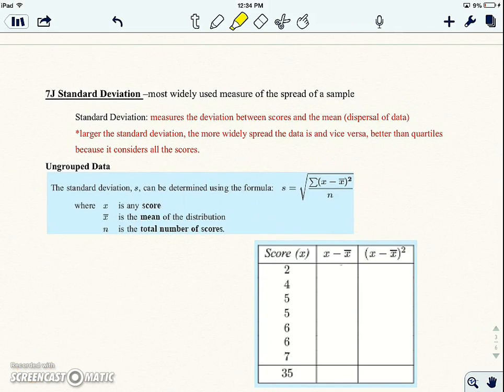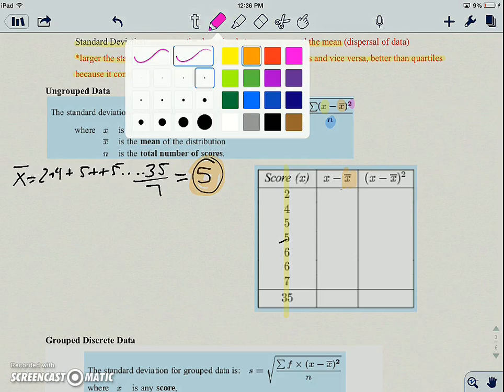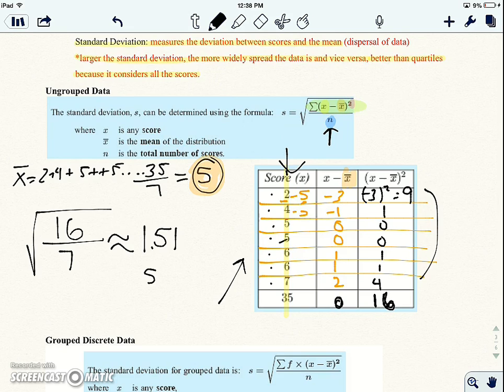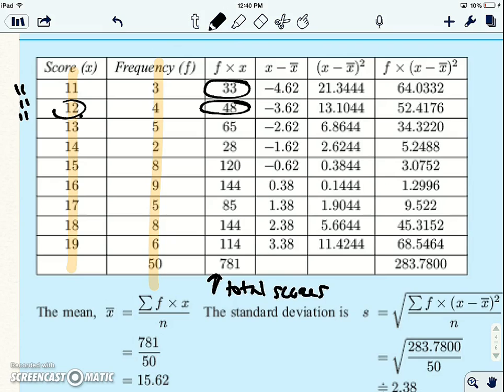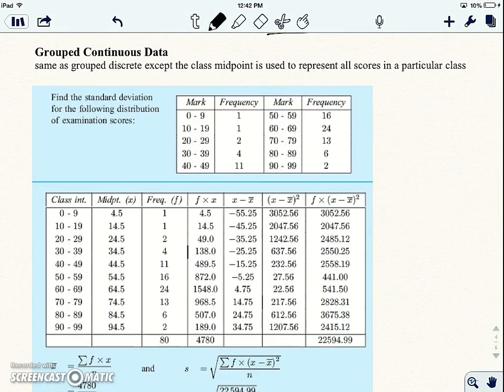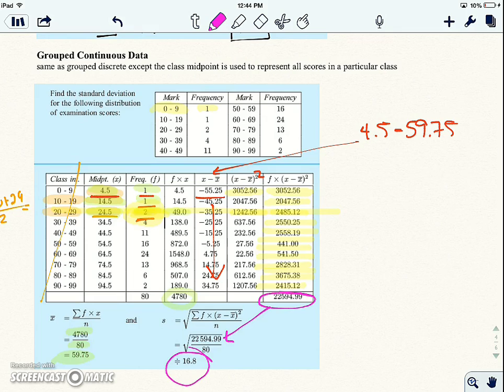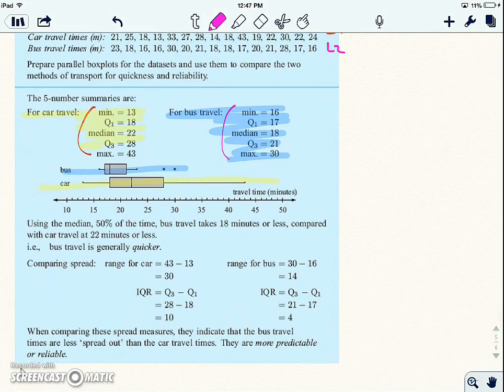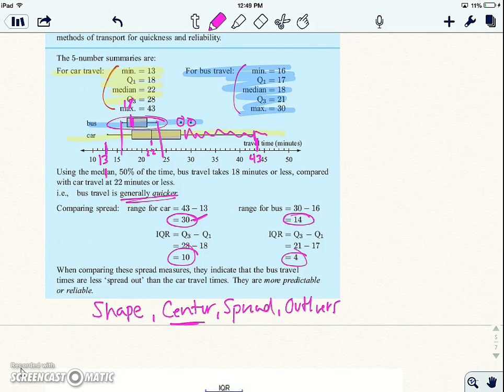ib standard deviation 7J